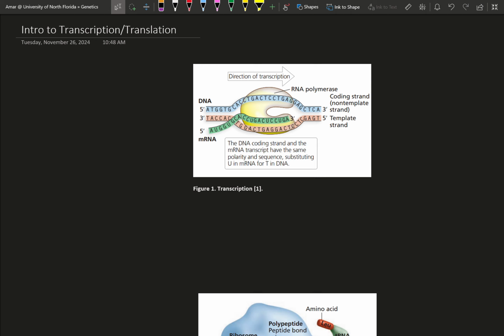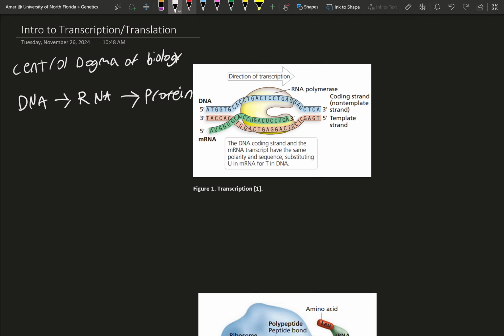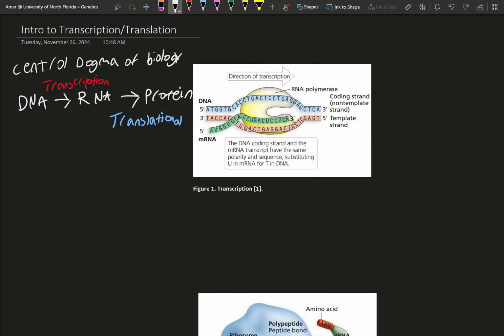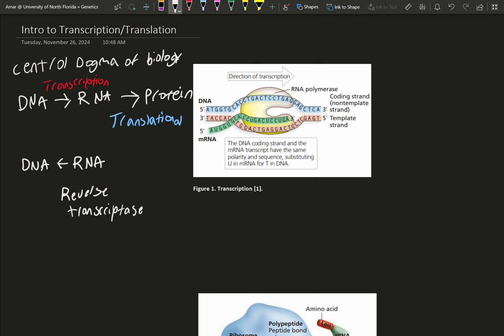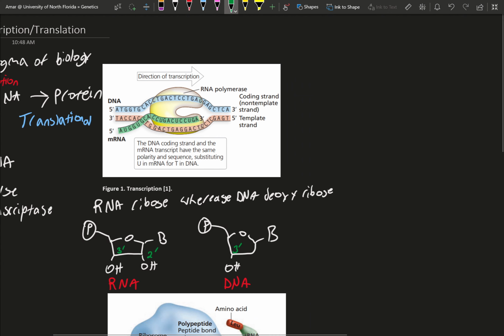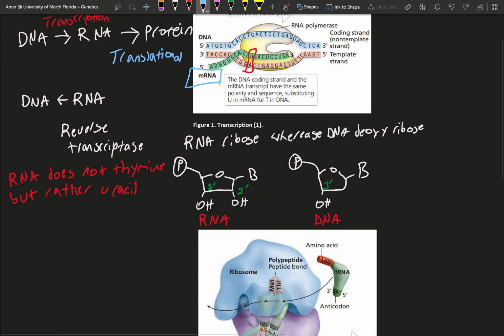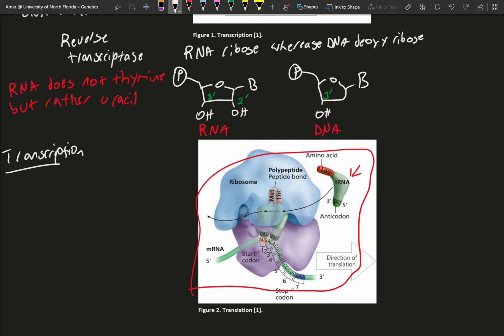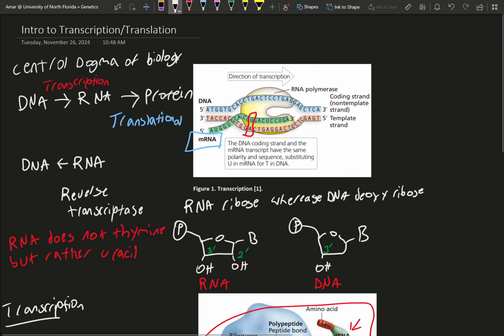Genetics for Dummies:Chapter 1:Intro to Transcription/Translation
In this video, we simply covered the basics to what transcription and translation are. We went over the differences between RNA and DNA. We also go over the central dogma of biology.

Image References:
[1] Sander MF, Bowman JL. 2019. Genetic analysis. Third edition. | New York : Pearson Education, Inc.